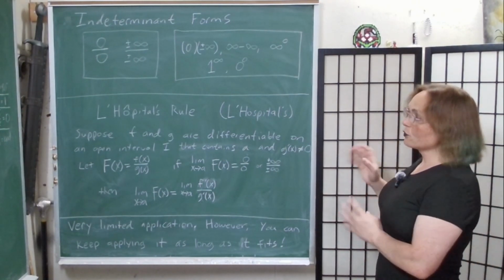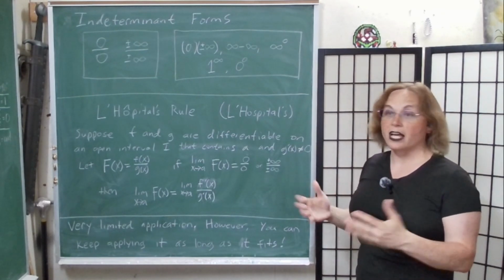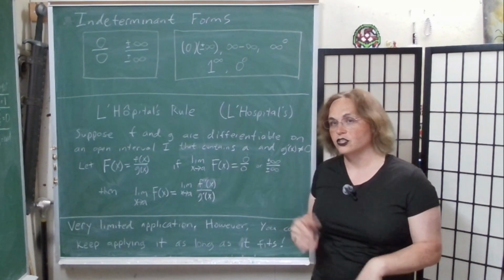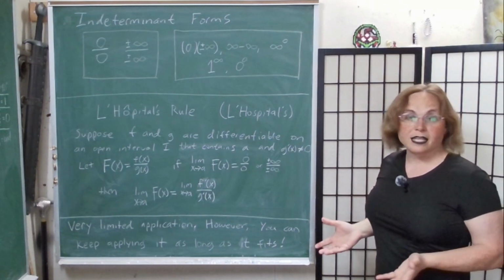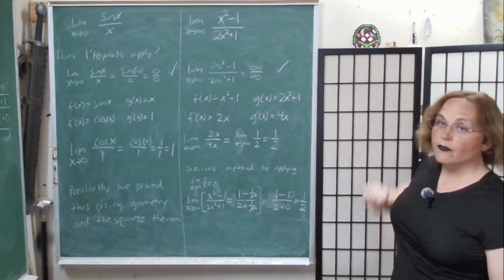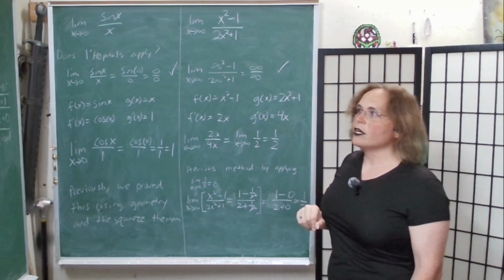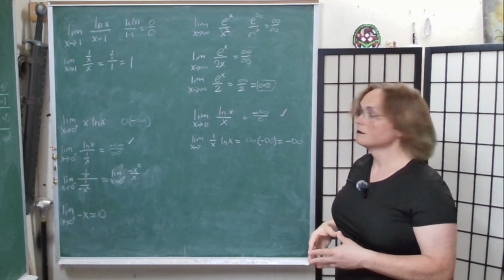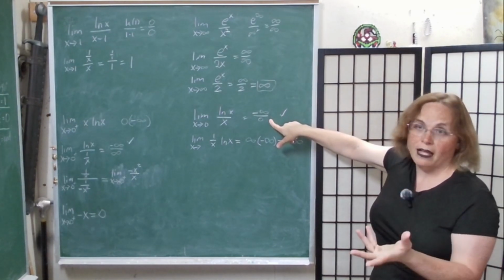Calculus E24 L Hospitals Rule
L'Hospital's rule givers us another tool to handle a specific kind of limit we call indeterminant forms.  In this video we will introduce L'Hospital's rule, see how it works, and in what situations it can be applied.